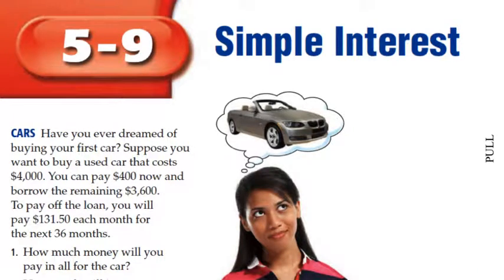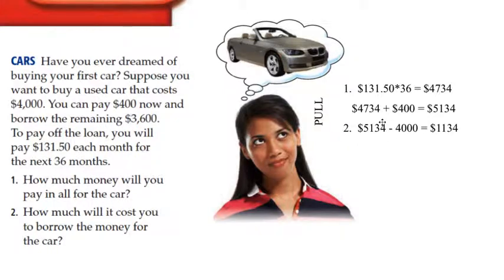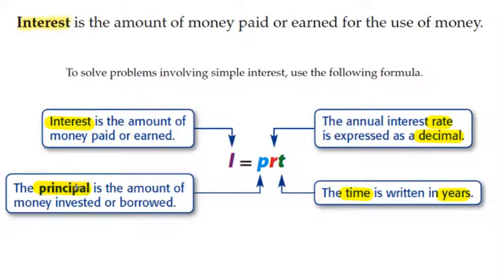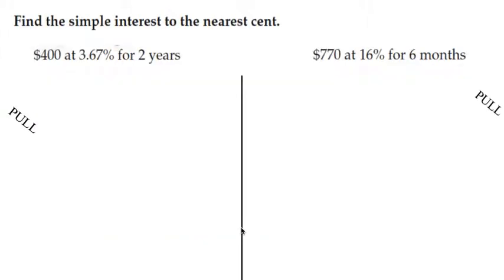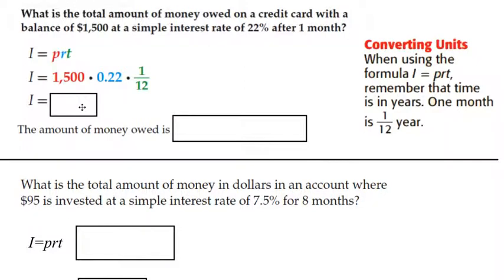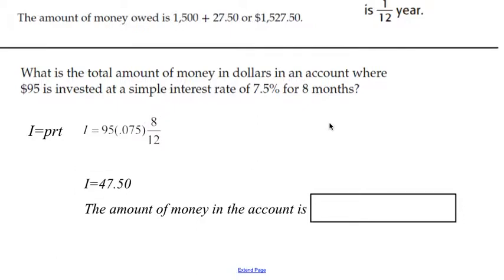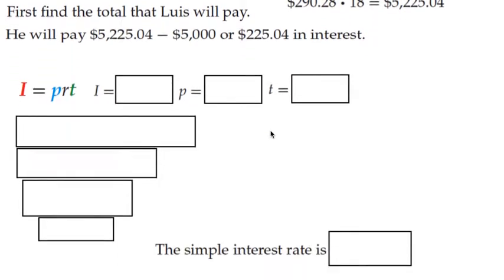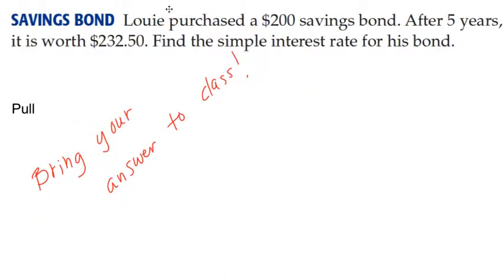Alg. 1A Lesson 5-9